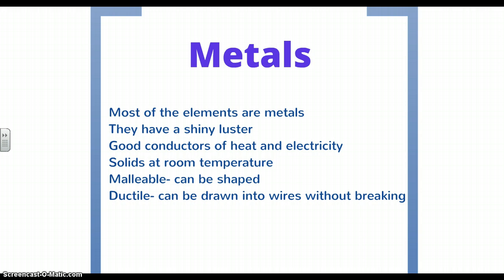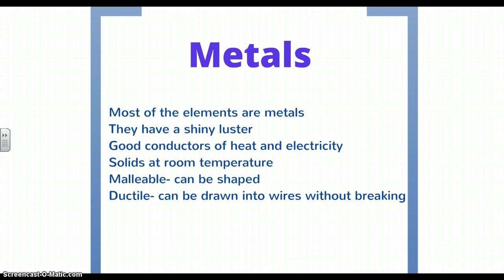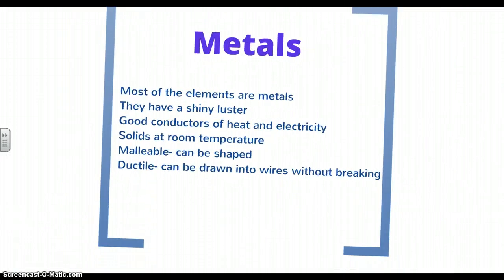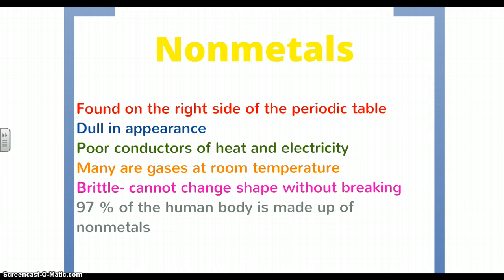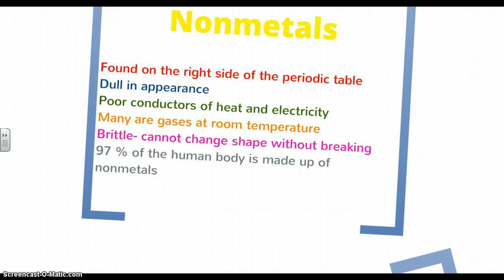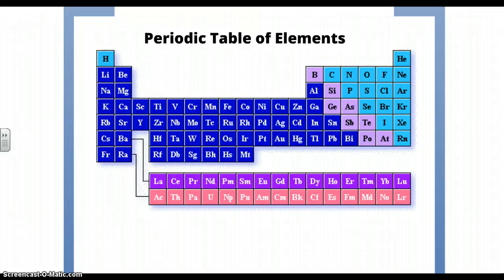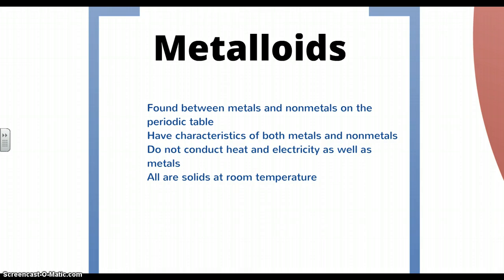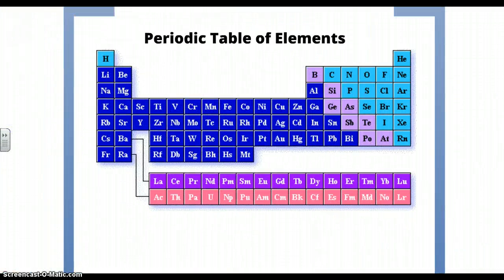Chapter 4, Section 2 (part 2)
Classifying the elements on the periodic table